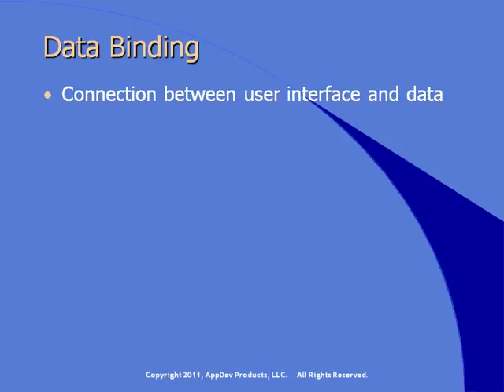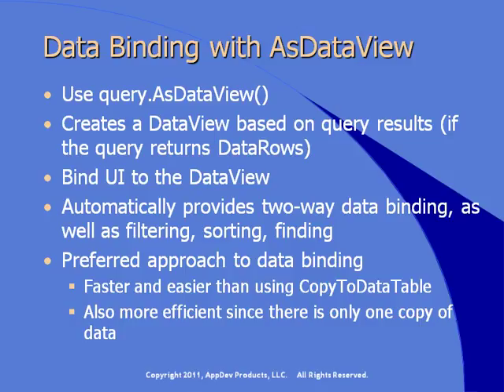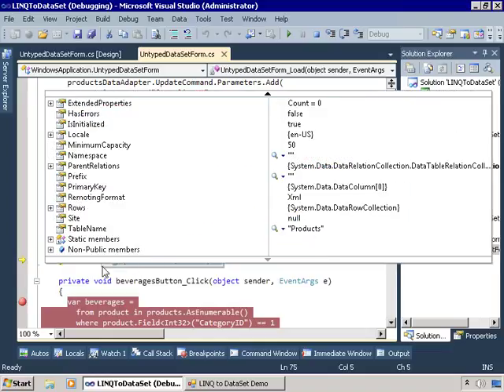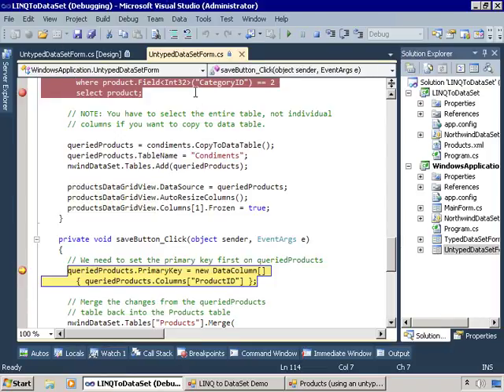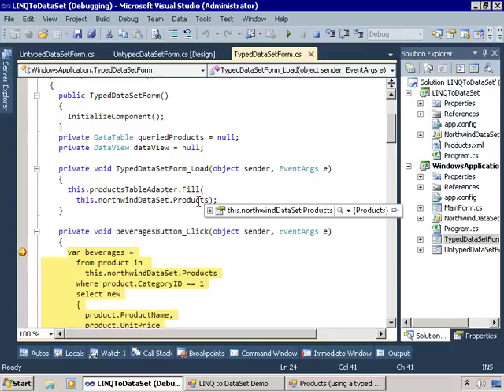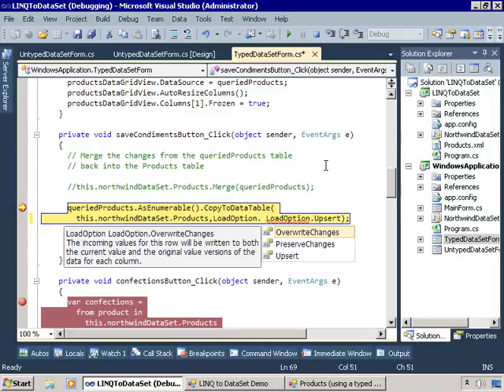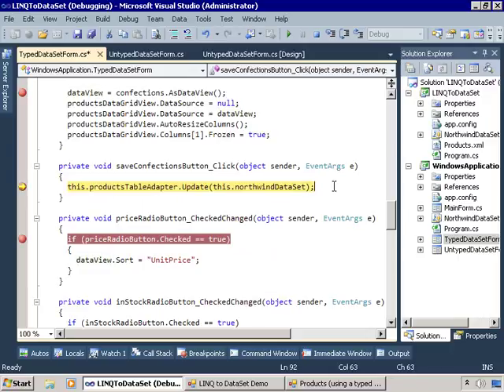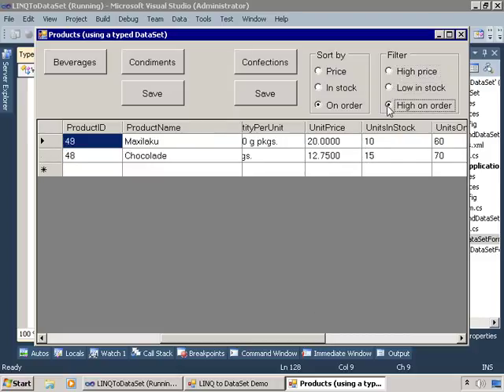LINQ Using Visual C# 2010 Player LearnNowOnline 17